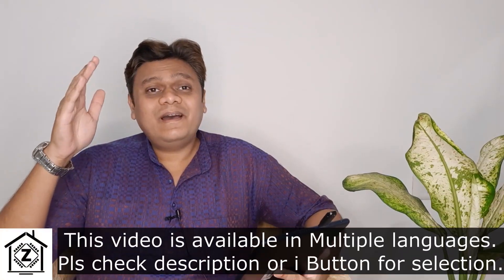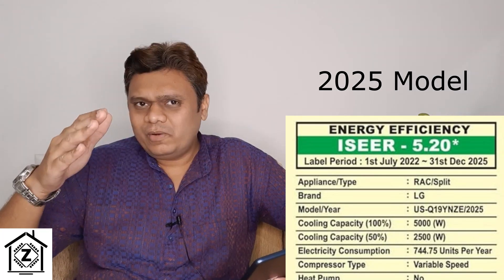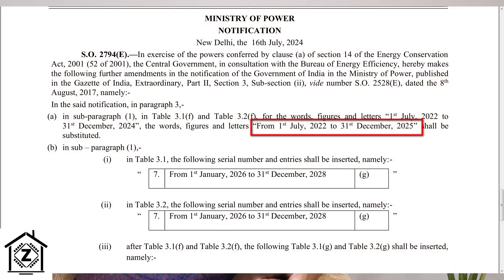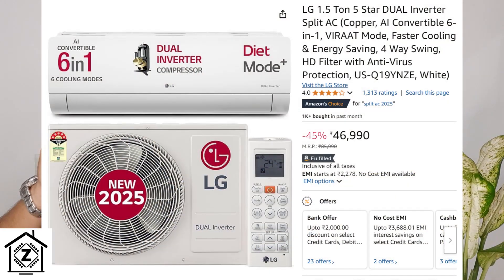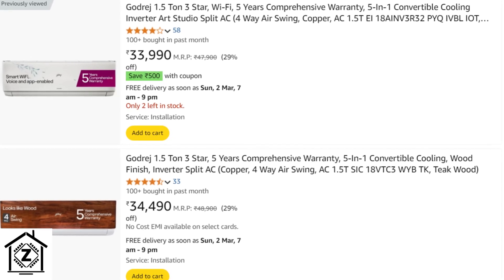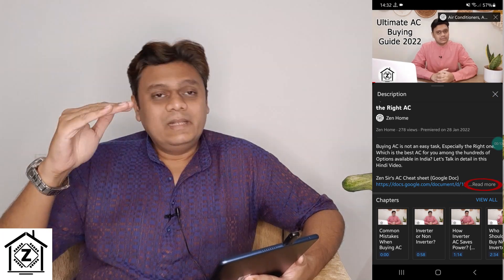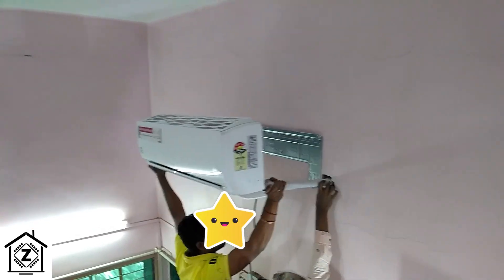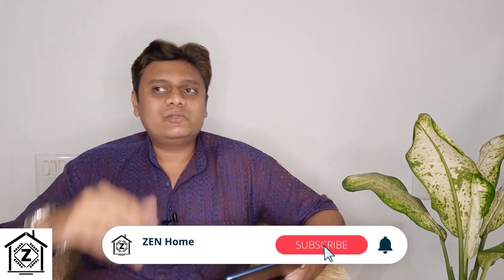Best AC to buy in 2025? Features, Discounts & Changes in New Star Rating label explained [Eng]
The summer of 2025 is here and so are Launches of new 2025 edition Air conditioners. What makes them better or worse than 2023 or 2024 models? What are the changes in latest ISEER vales in star rating sticker? And finally, Which is the best AC suitable for you?

Inverter Split AC-
3 Star

Fixed speed (Non Inverter split)

Window AC
3 Star

Stabilizer for AC upto 1.5 TON

Stabilizer for AC upto 2 TON

3M AC dust filters

Gap sealing tape for door windows

Chapters English
00:00 Whats new in 2025 edition ACs?
00:35 Changes in Star rating labels (or lack thereof)
01:53 New features (AI, Convertible, WIFI etc)
03:49 Price & Discounts
04:45 Can you consider 2023 or 2024 model.

[Hindi] LG Dual Inverter AC Power Consumption Test | Wattage of Fan, Cool, Monsoon, HC, 5 in 1 Modes

1. I have not tested any of these products. The Performance is Interpolated using specifications mentioned on the website and as per my Understanding. Viewers are advised to conduct their own research before buying.